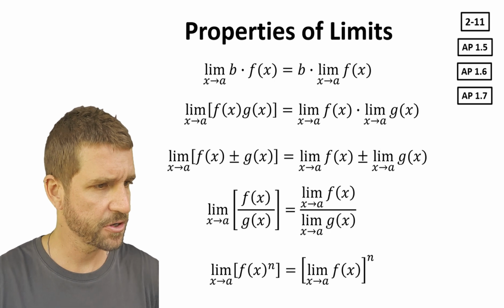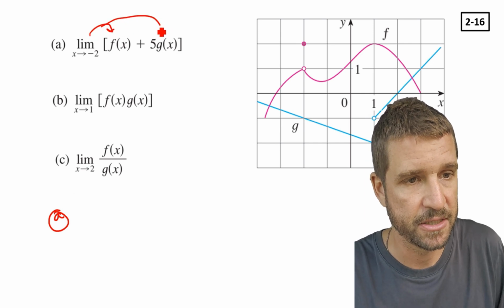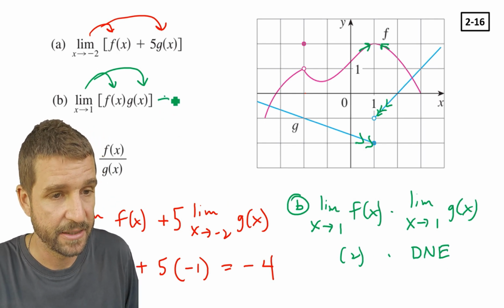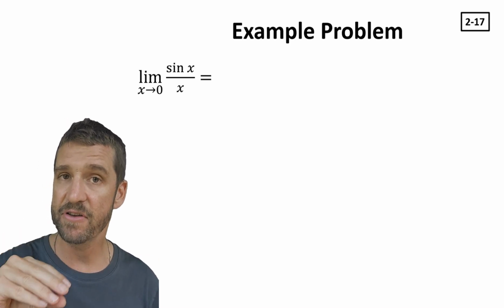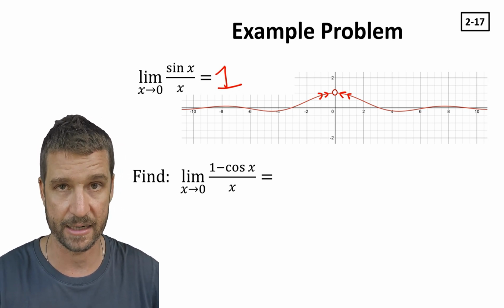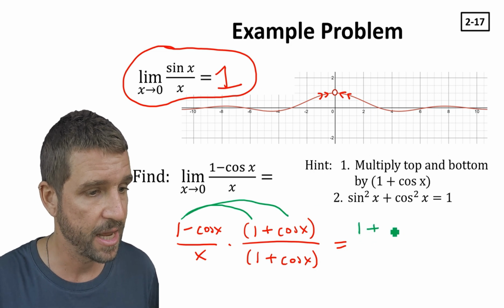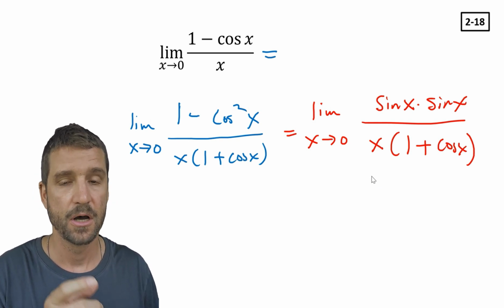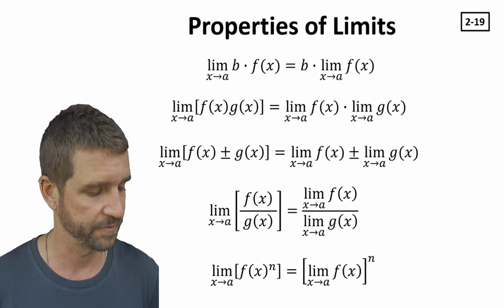1.3 Properties of Limits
Calculus Properties of Limits

AP Units 1.5, 1.6, 1.7